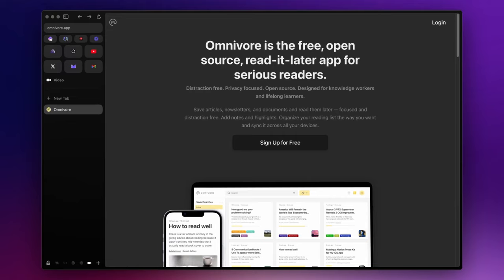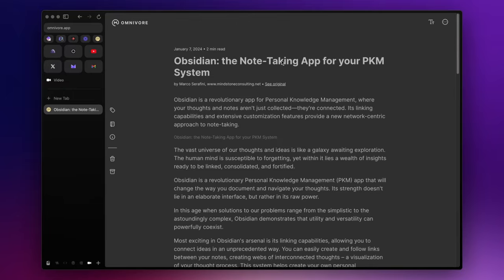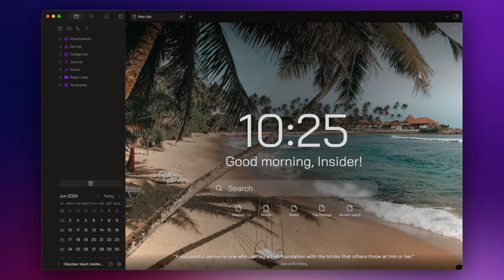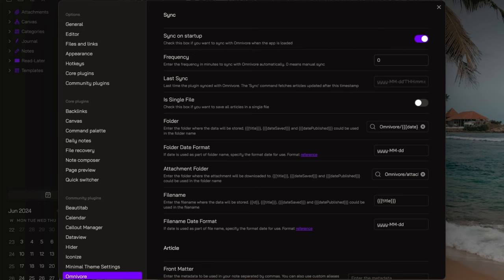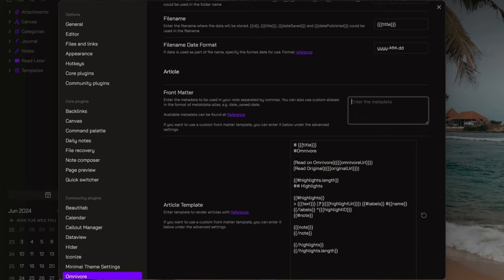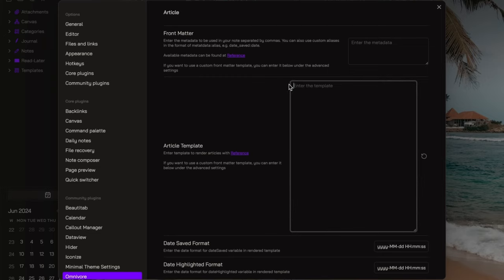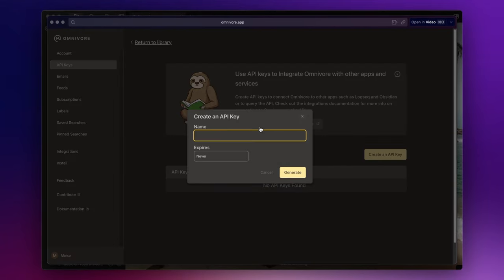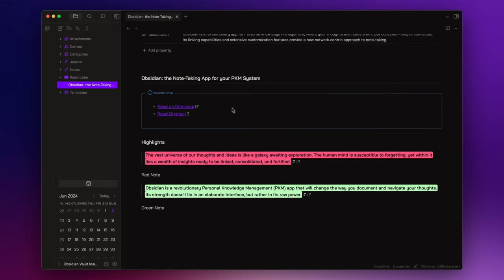Obsidian Vault Creation | Episode 4: "Read it Later" With Omnivore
Hello everyone!
In this fourth episode of the series "Obsidian Vault Creation", we will integrate the read-later app Omnivore into our Obsidian Vault.

-- TIMESTAMPS --
00:00 Intro
00:46 Omnivore
02:02 Omnivore Community Plugin
04:15 Set the API Key and Use Omnivore
05:12 Last Thought and Outro

Song: A Long Life
Artist: Owl Nest

Song: Step
Artist: Owl Nest